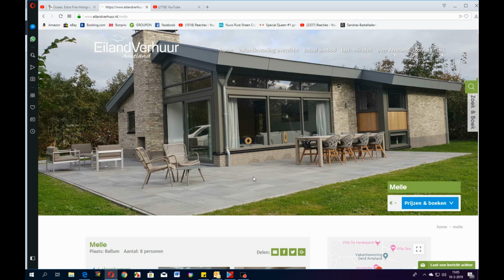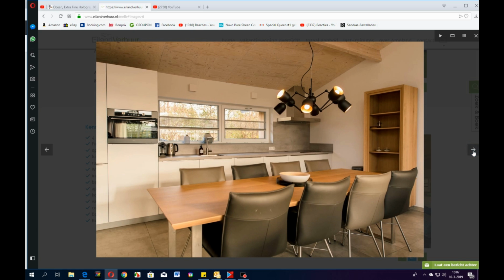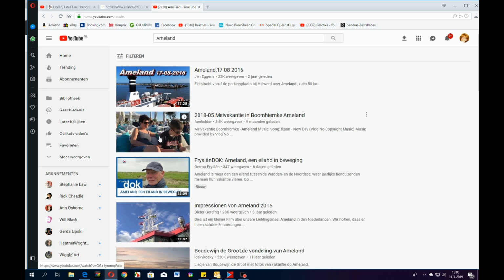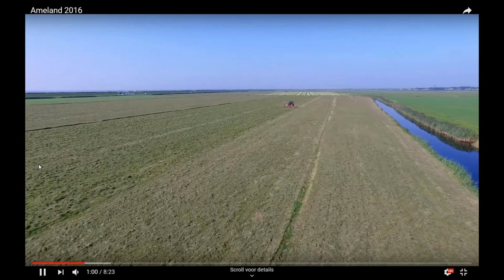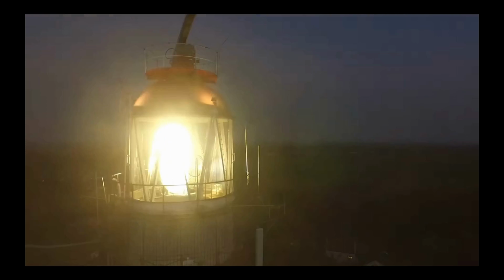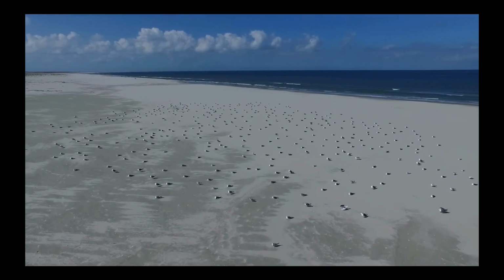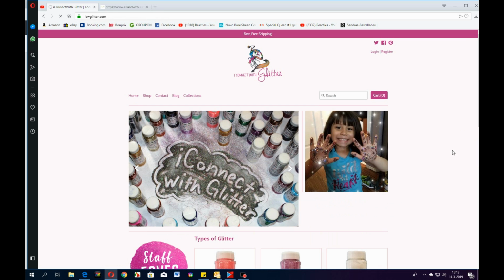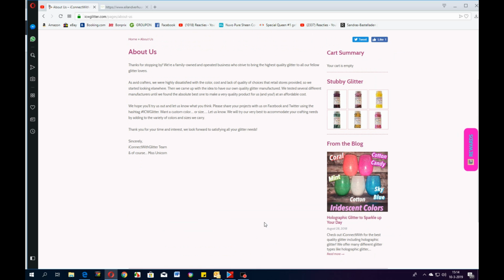( 858 ) My next vacation home and where to buy glitter in the USA